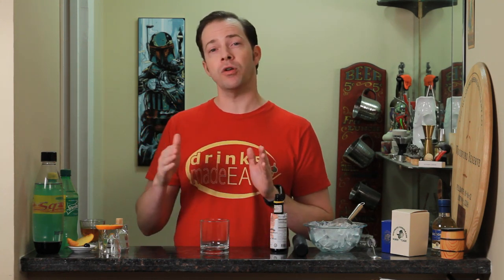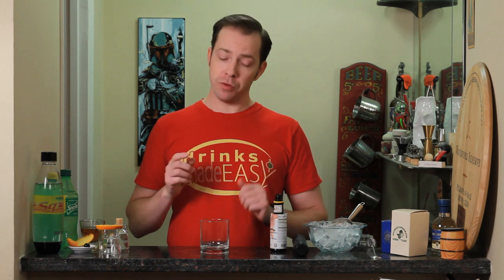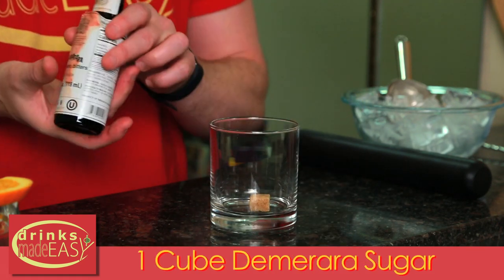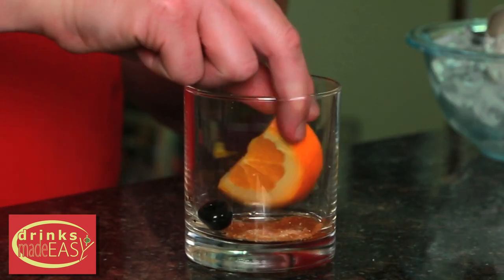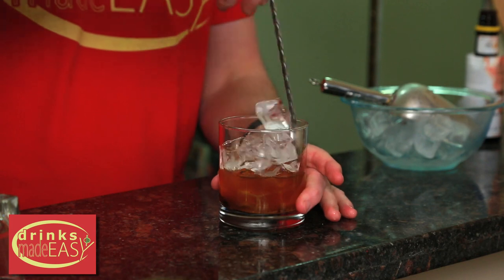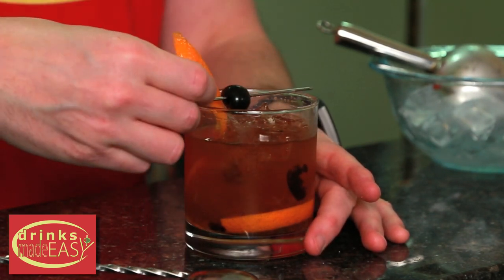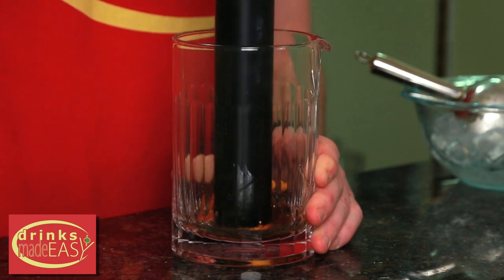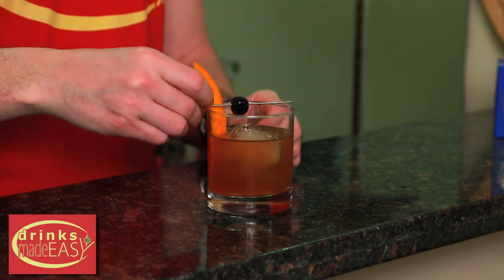How To Make A Wisconsin Old Fashioned | Drinks Made Easy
How To Make A Wisconsin Old Fashioned by Drinks Made Easy. We're back with another video on how to make cocktails at home. This week we bring you the Wisconsin Old fashioned. This take on the classic cocktail, the old fashioned or more correctly modern old fashioned, is a brandy based cocktail that has you muddle a slice of orange and a maraschino cherry together with a cube of sugar and 2 dashes of bitters. However, then pick your adventure by adding wither Sprite, Squirt, or Soda. You can also strain this cocktail if you don't want bits of mashed fruit floating around you drinks, then add the various sodas.

Copyright Drinks Made Easy 2018